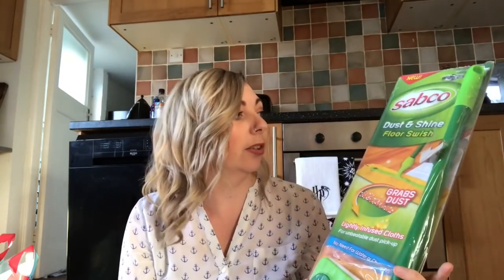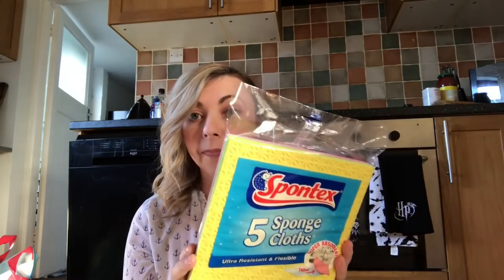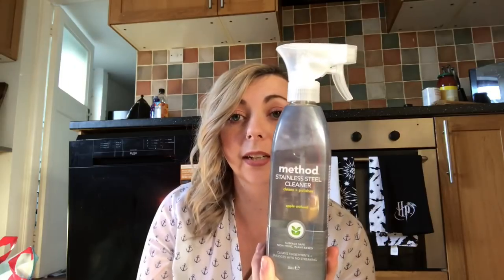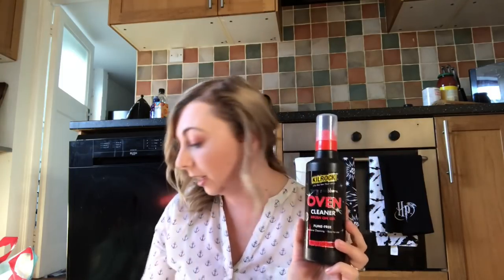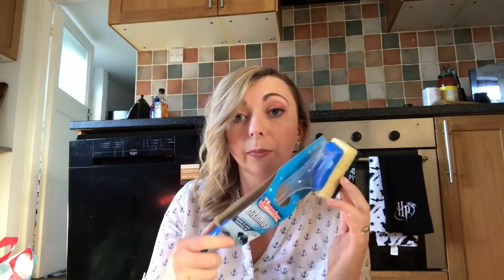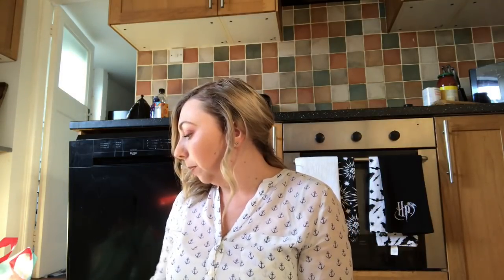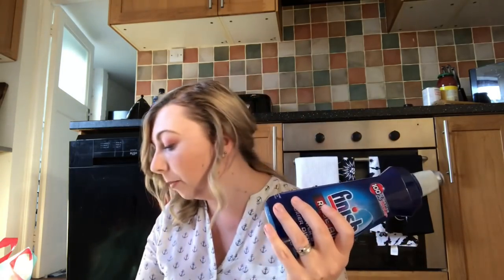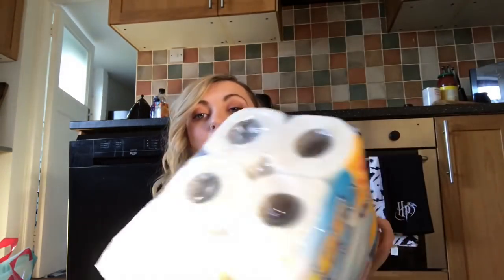Bargain Cleaning Product Haul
Hi everyone
Just a little cleaning product haul for you from my local Homebase that’s now closing down.